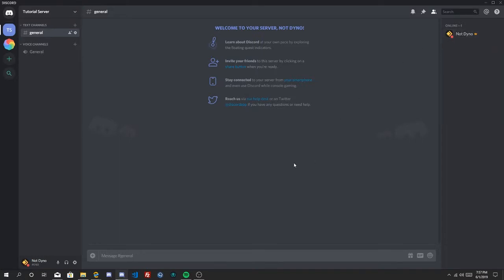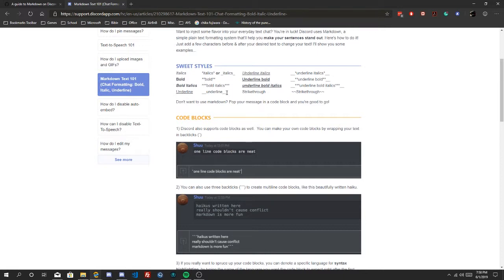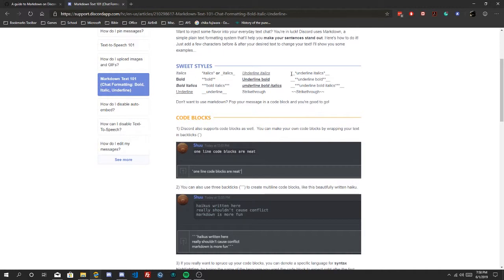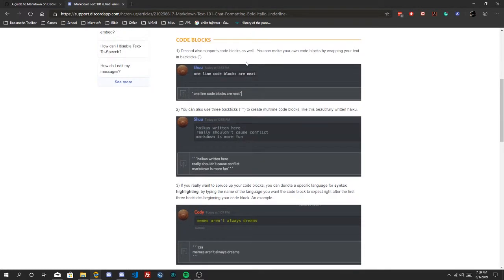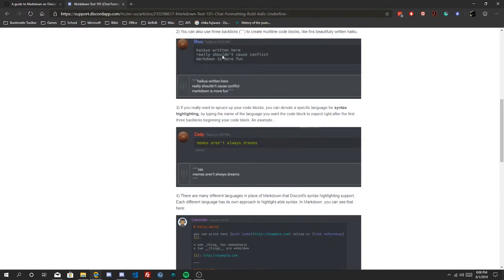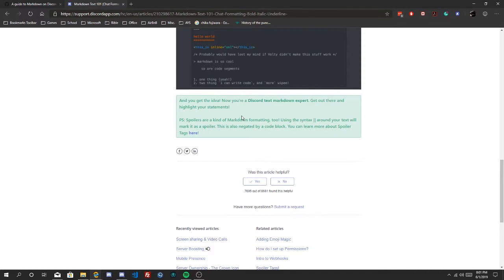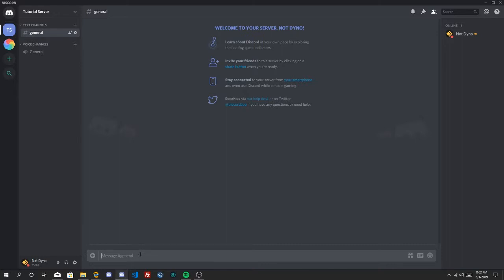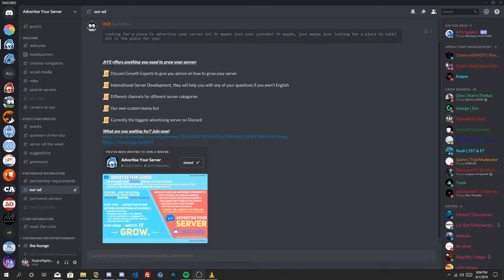How to Discord: Markdown Tutorial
In this video, we will take a look at Discord's markdown system, and how to format your messages.